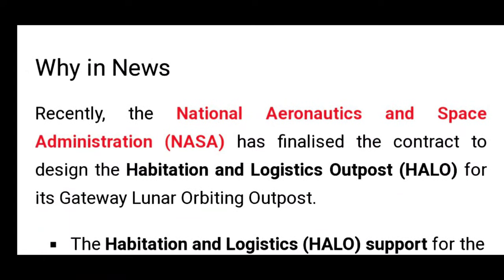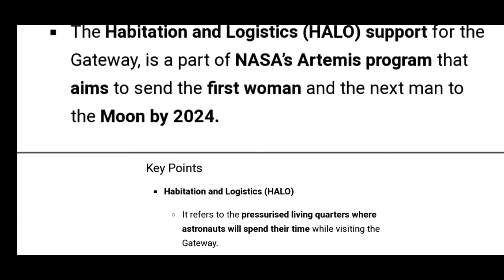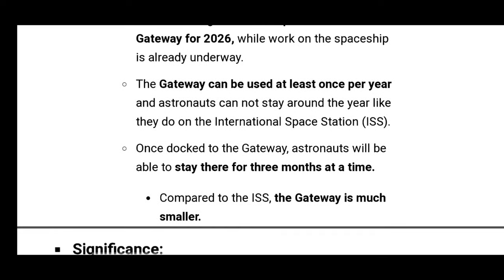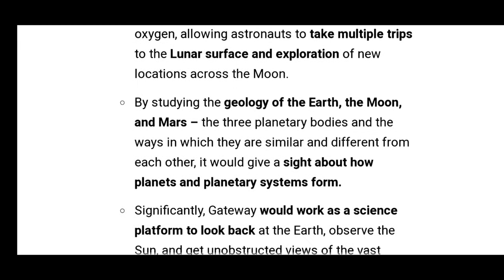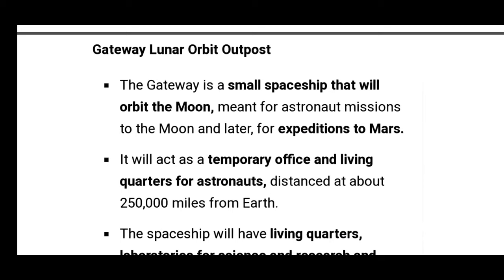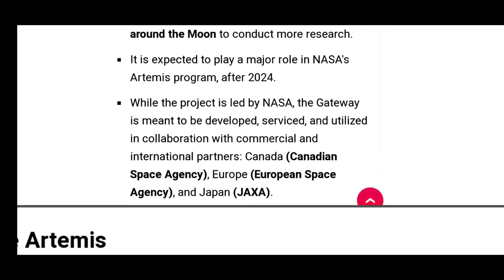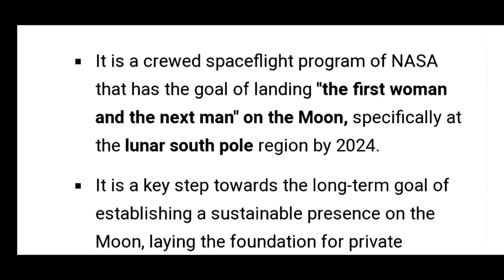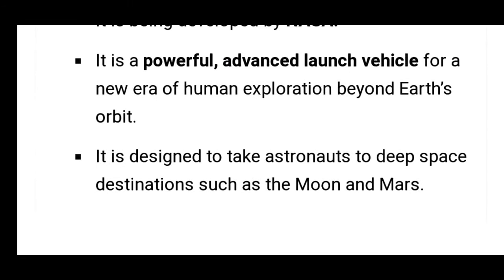GATEWAY LUNAR ORBITING OUTPOST - UPSC PRELIMS 2020